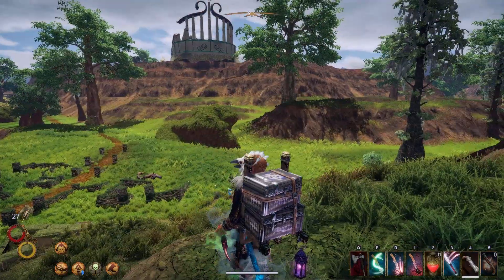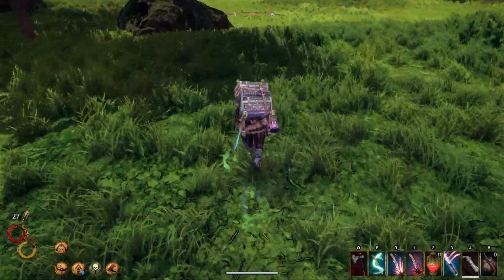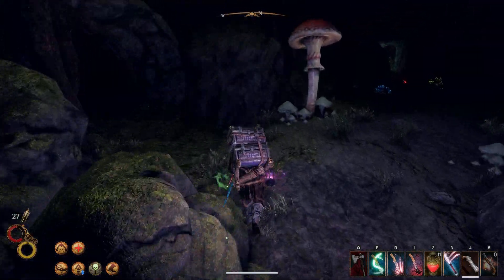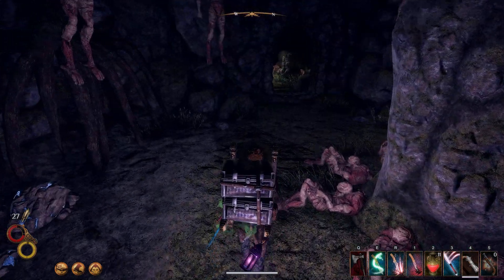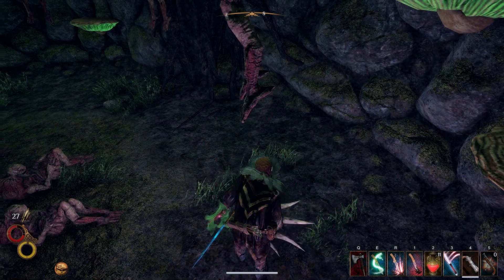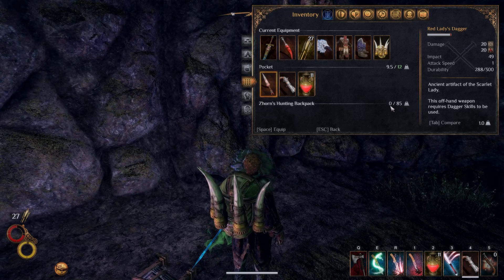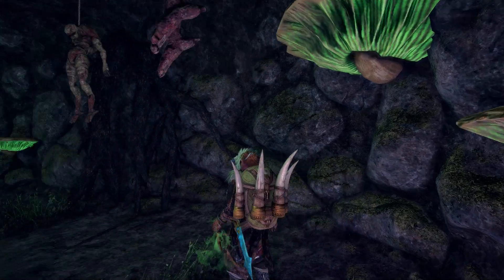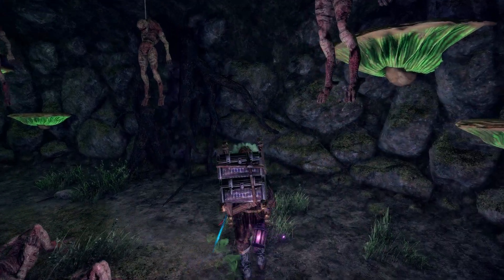Outward Zhorn's hunting backpack location in roryal manticore nest , you need a large Emerland